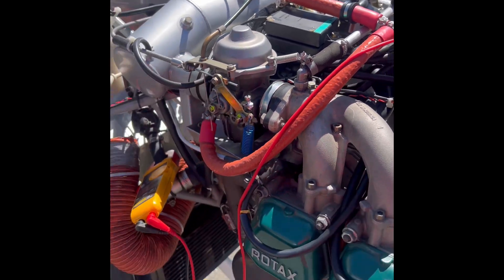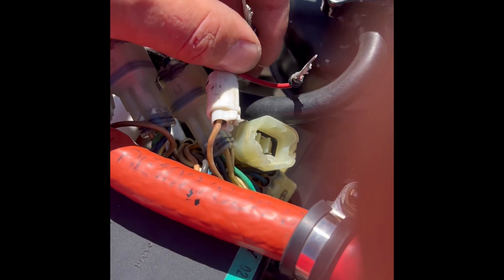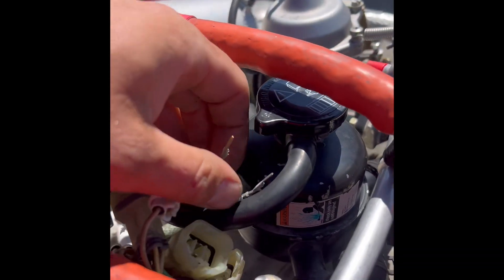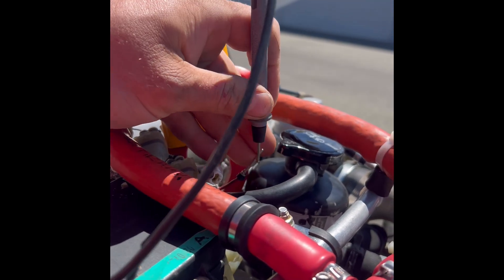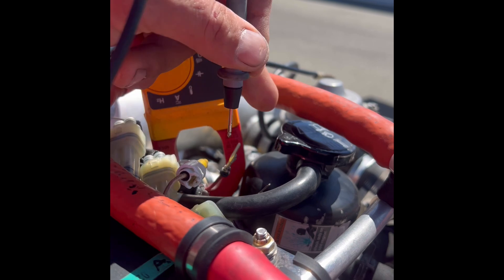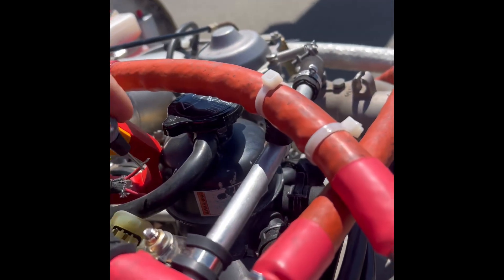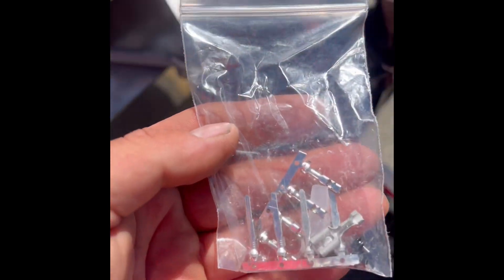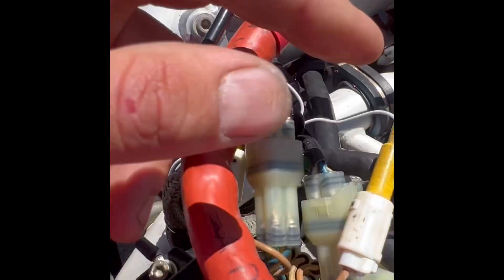Rotax 912 Ignition Problem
Troubleshooting an ignition issue on a Kitfox with Rotax 912ULS, the owner was intermittently loosing one of his ignition systems